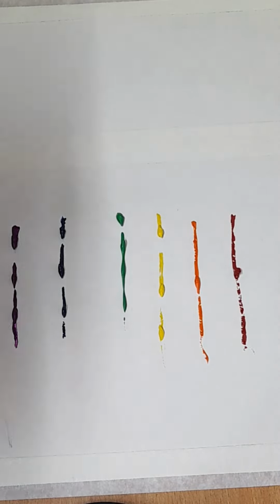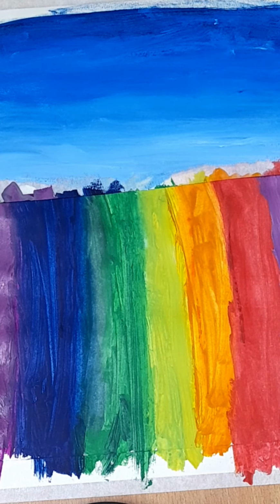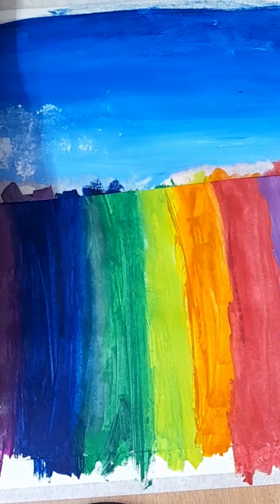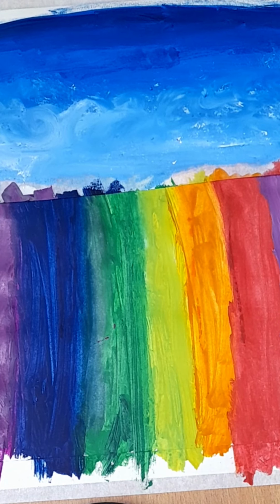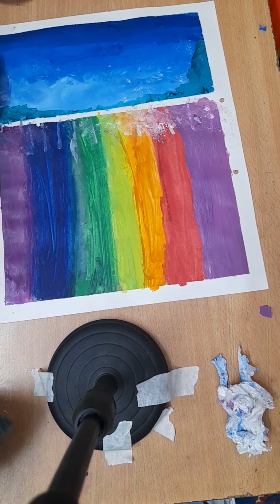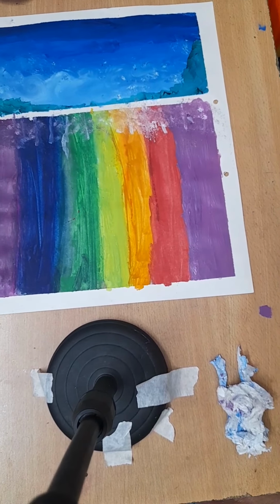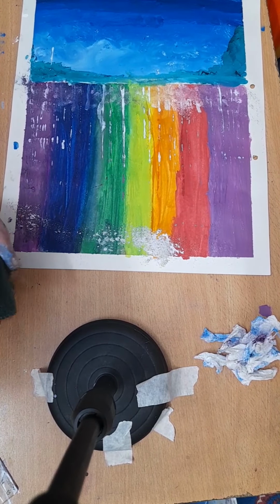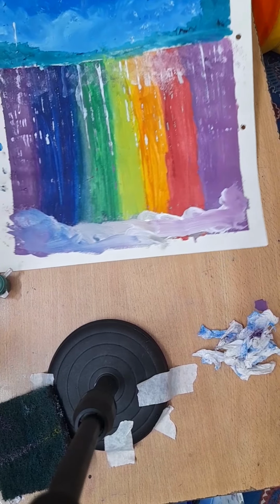wonderfull painti night rainbow water fall ✨🌈🌈🎇